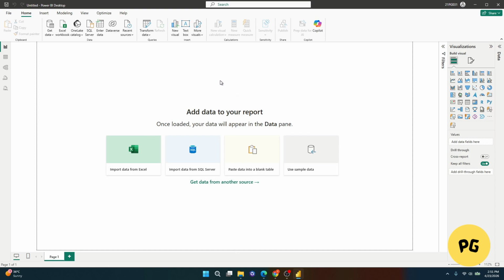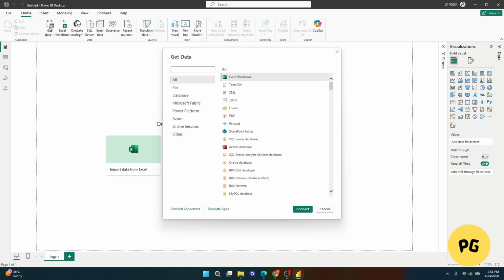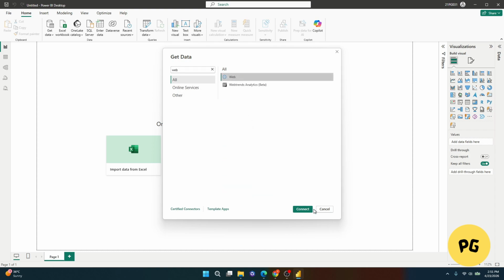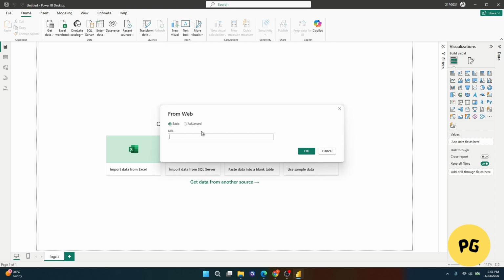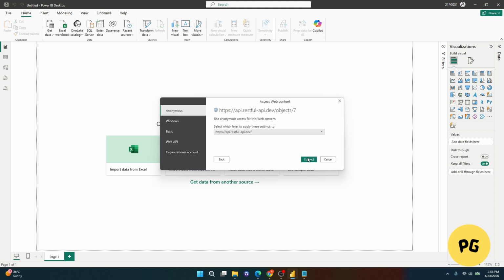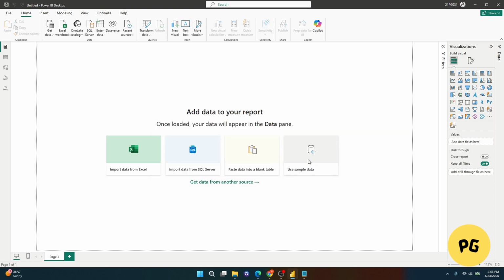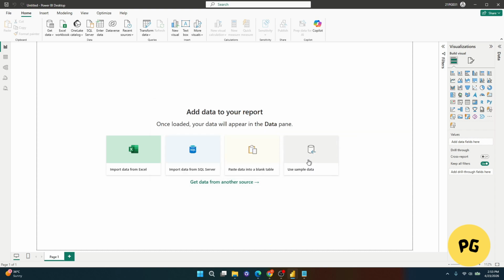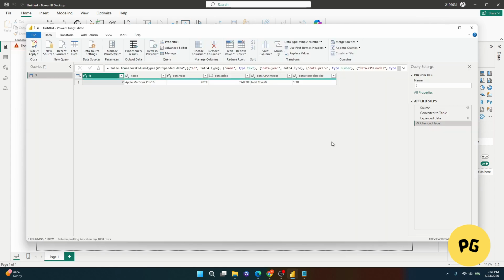How To Fetch Data From API In Power BI (Quick Guide)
How To Fetch Data From API In Power BI
Power Bi How To Fetch Data From API
How To Get Data From API In Power BI
How To Get Data From Rest API In Power BI